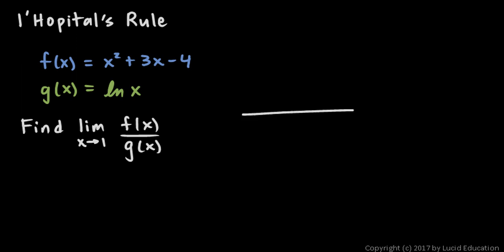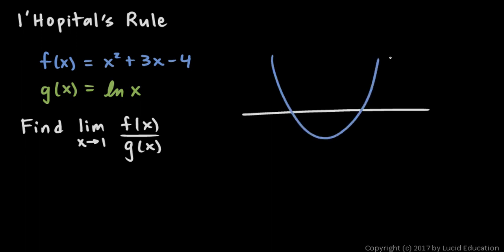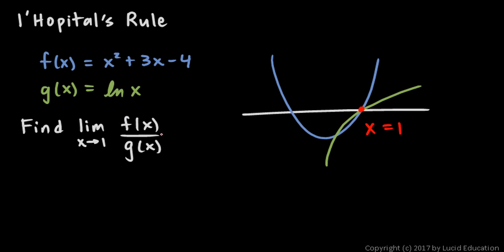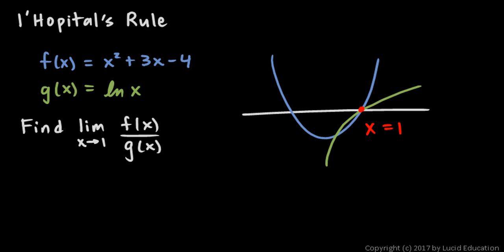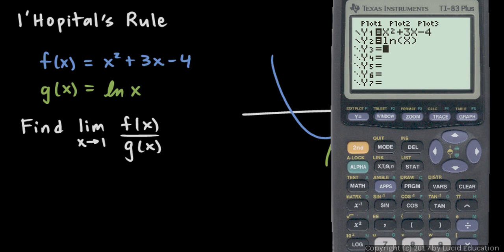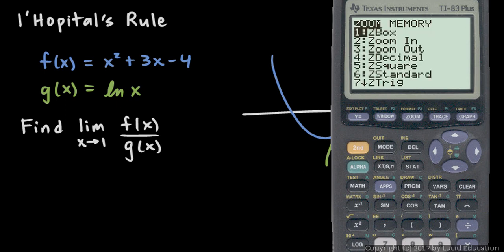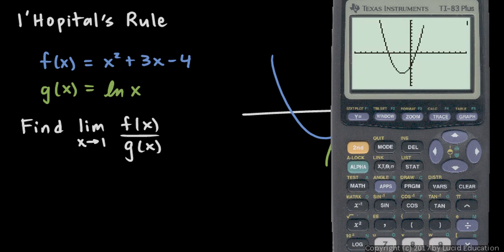Calculus 6.08g - An Intuitive Proof of l`Hopital`s Rule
An intuitive, graphical proof of l'Hopital's Rule, and some pertinent comments.